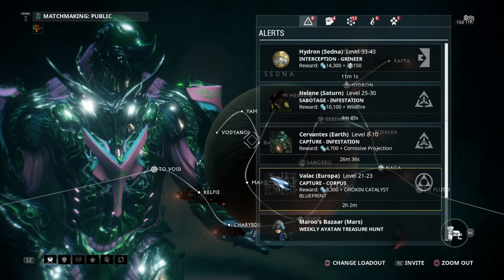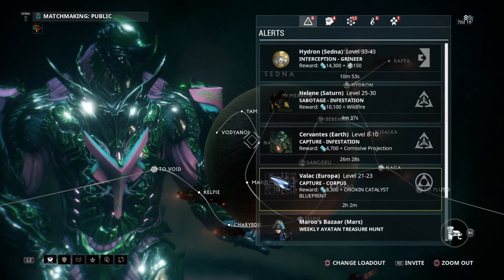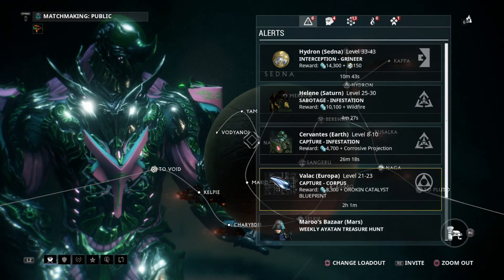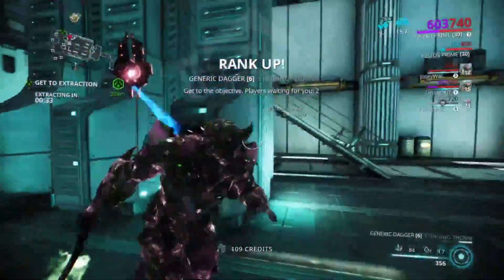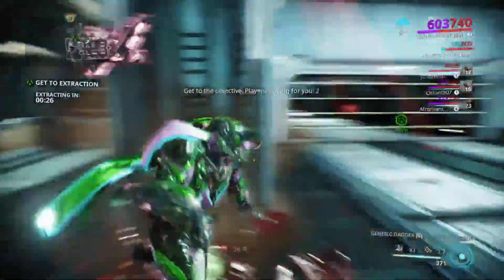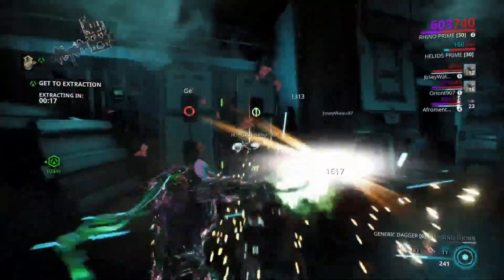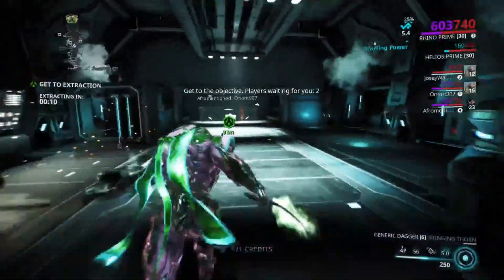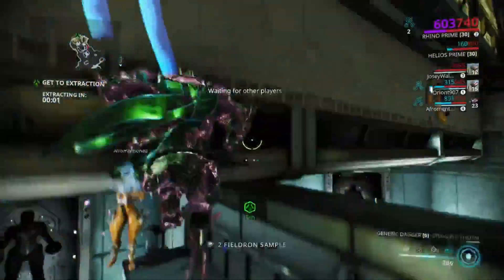Orokin Catalyst Alert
They are real...